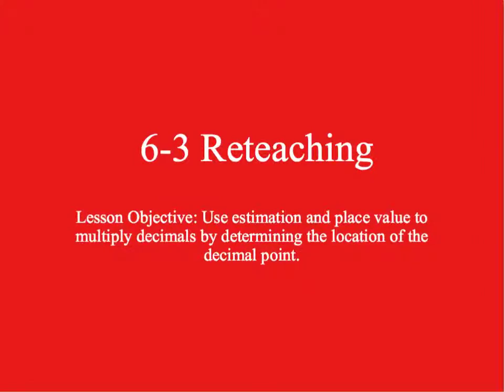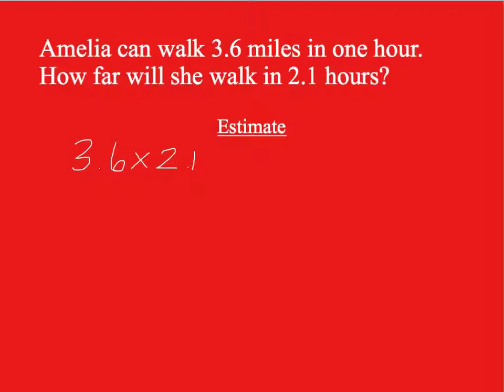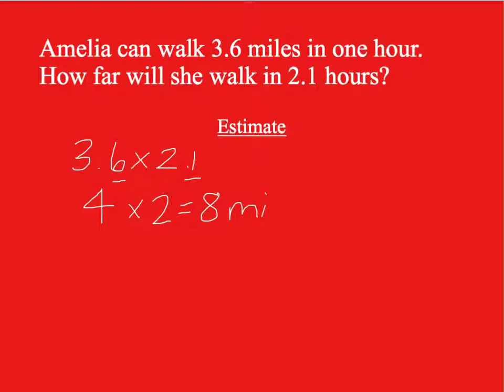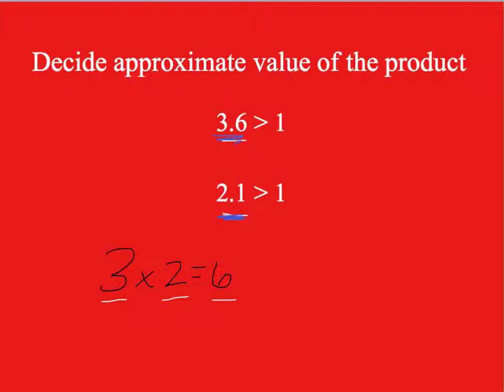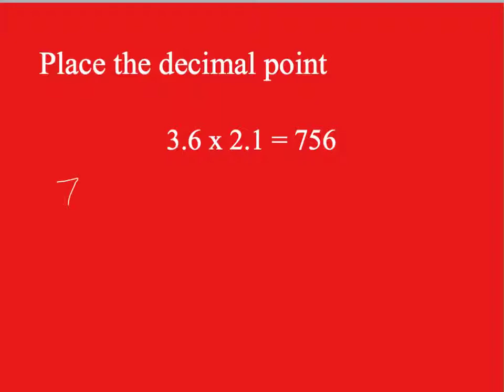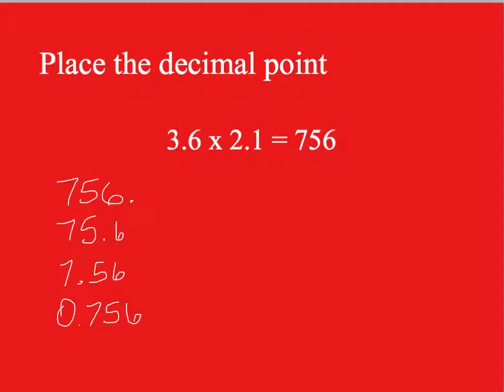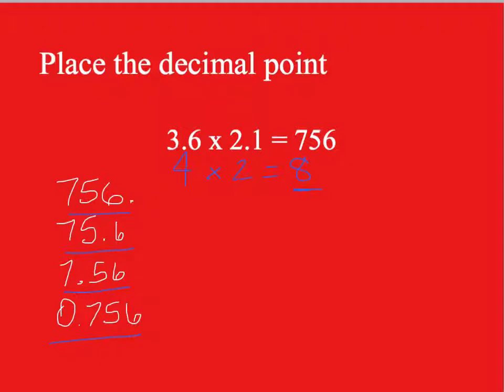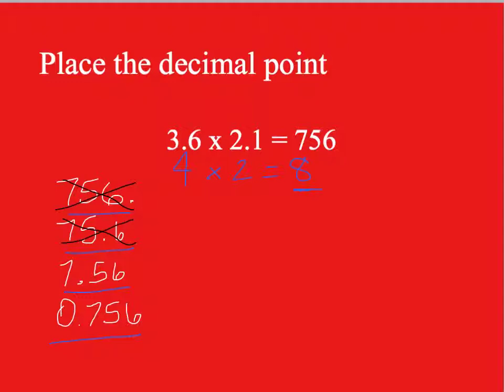enVision 6-3 Reteaching